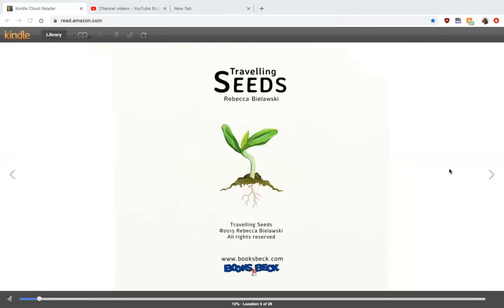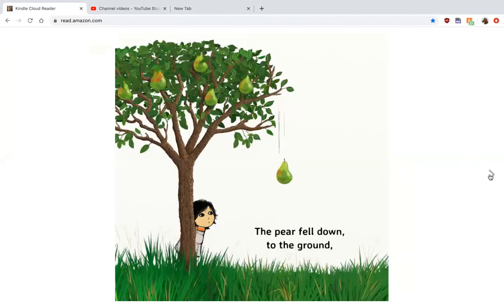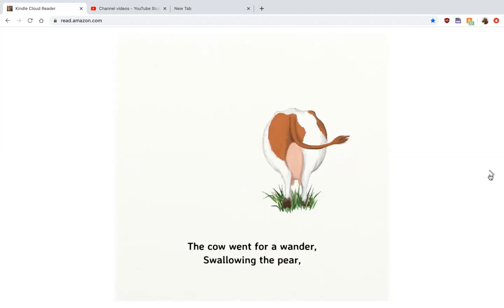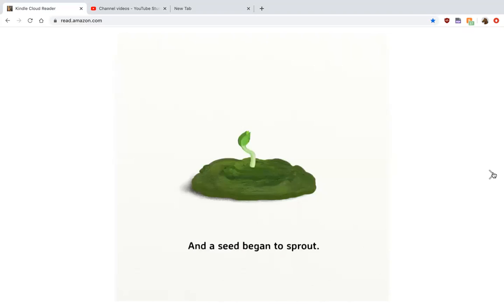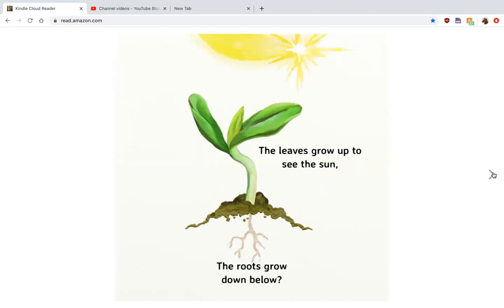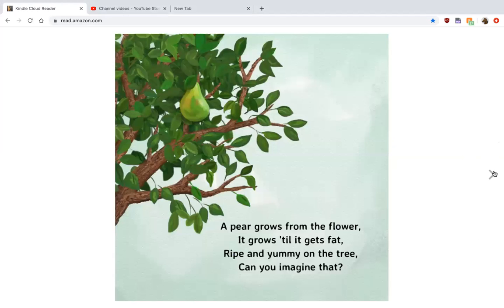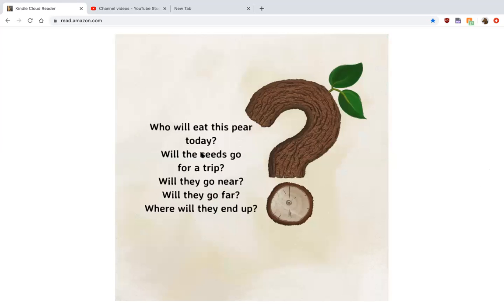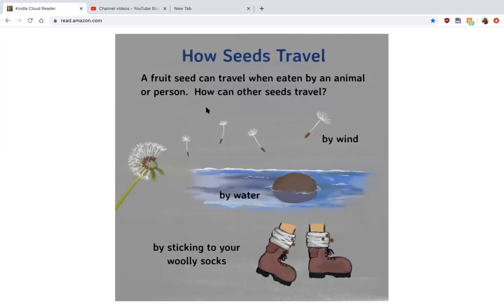Ms. Tanja reads Traveling Seeds